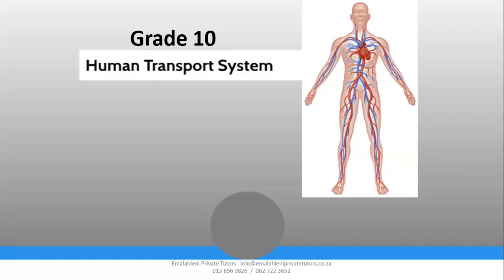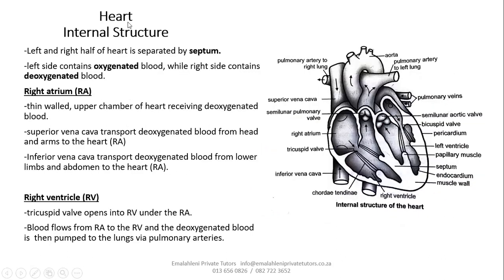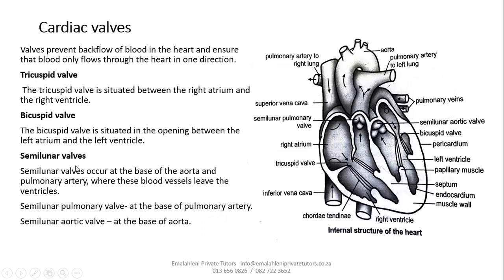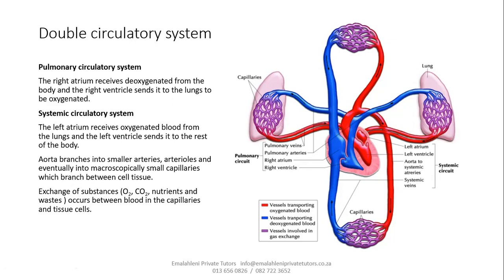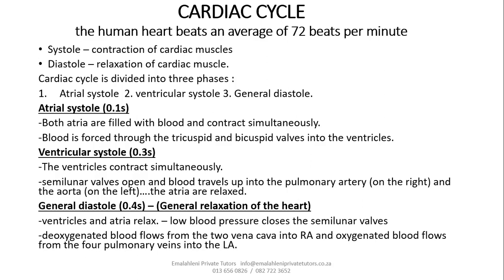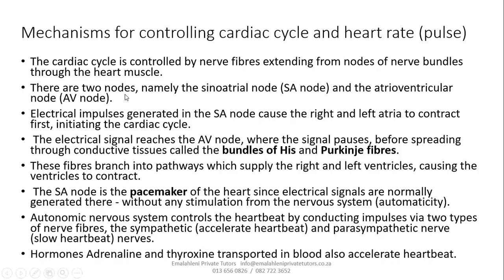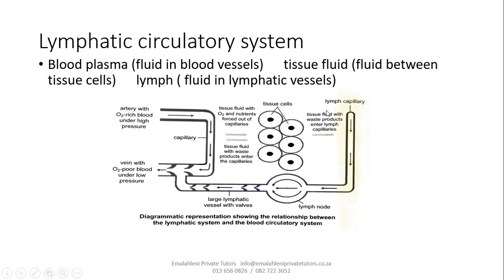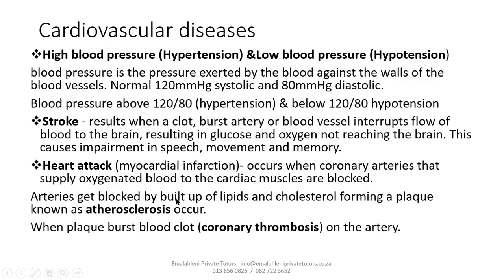Human Transport system Grade 10